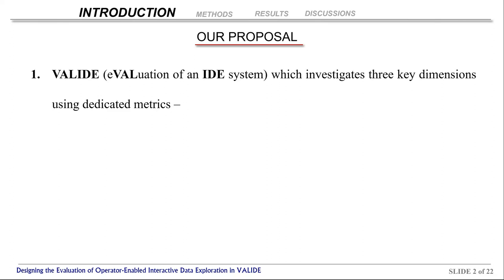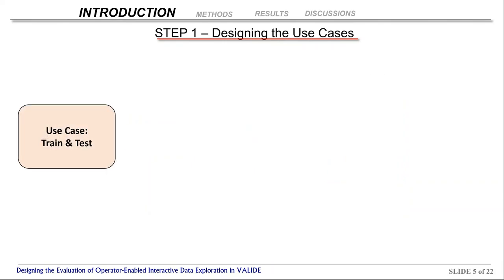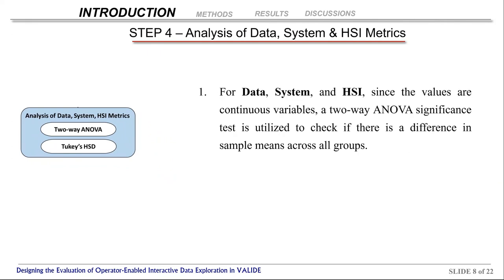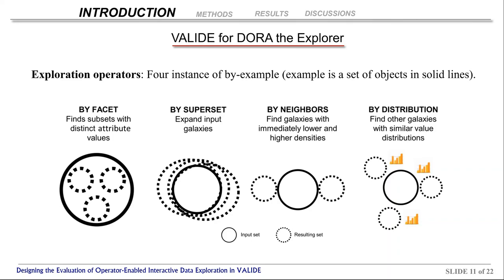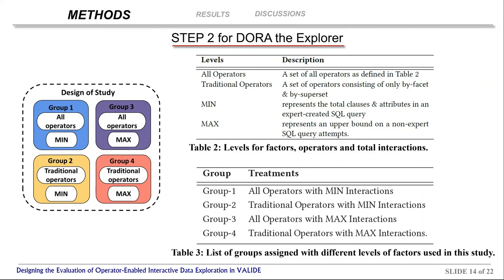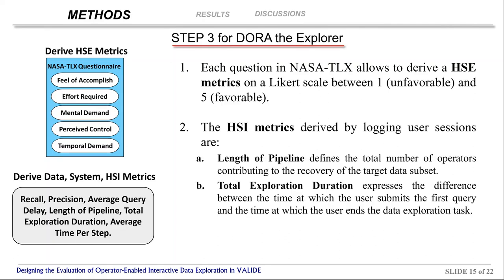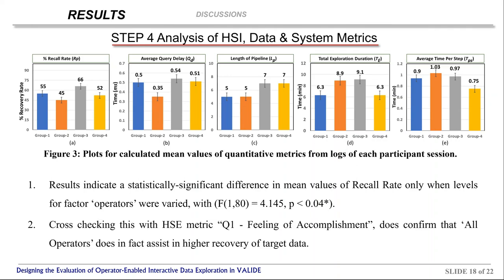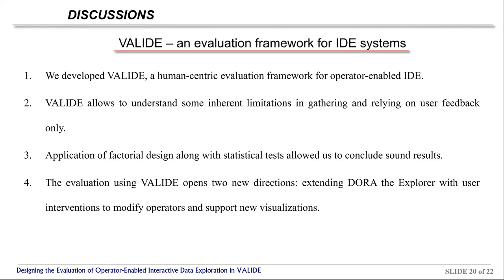Designing the Evaluation of Operator Enabled Interactive Data Exploration in VALIDE